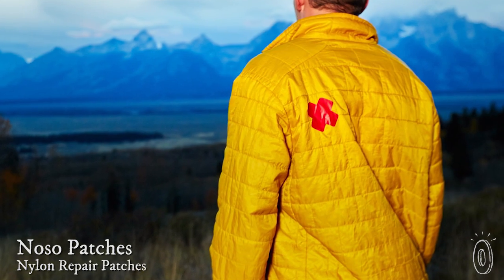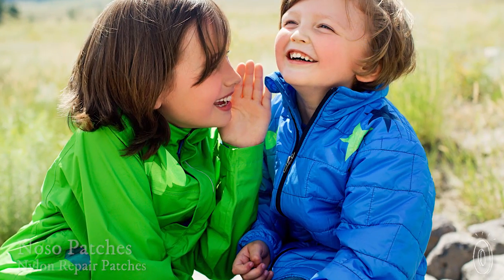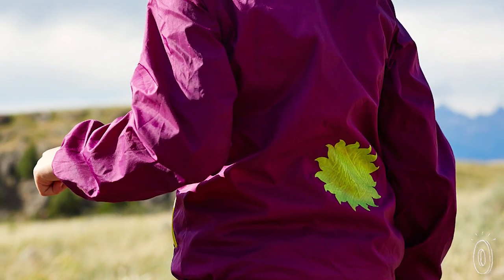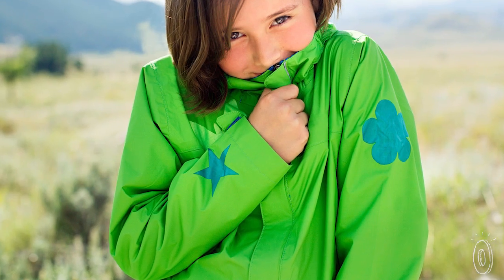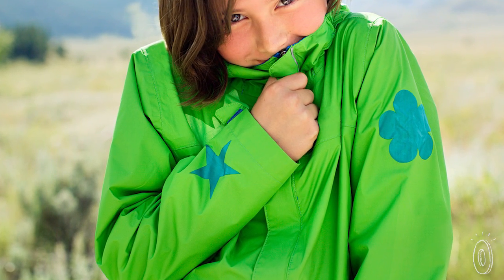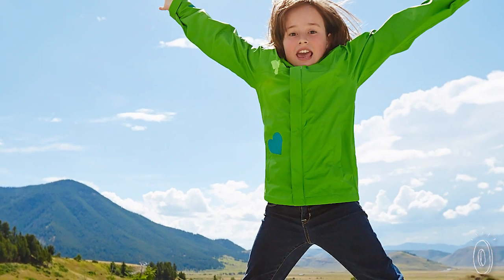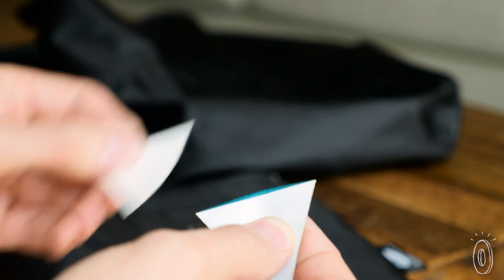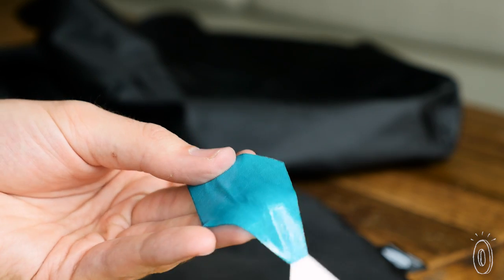Tear in your jacket? Here’s a sticker for that.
Heal the holes and tears on your nylon gear with a washable, weather resistant patch that’s Made in the USA.

There’s no need to pull out your sewing or down jacket repair kit, this patch and some heat is all you need. Once you put it over the tear, activate the adhesive in the dryer or leave it out in the sun for a super tight seal.

Maker Kelli Jones wanted a patch that would go on as easily as tape, but work as a rugged extension of the fabric. NoSo patches are made from rip-stop material and come in colorful shapes that make for interesting contrast. Plus, they have staying power. The edges won’t curl up or get gummy.

You don’t have to bid farewell to that coat you’ve had forever or the tent that’s been through it all. This American made patch helps them live longer, brighter lives.